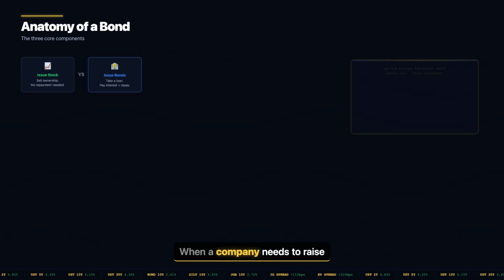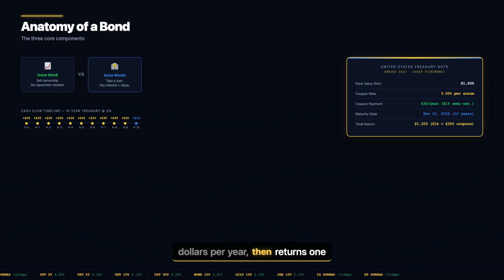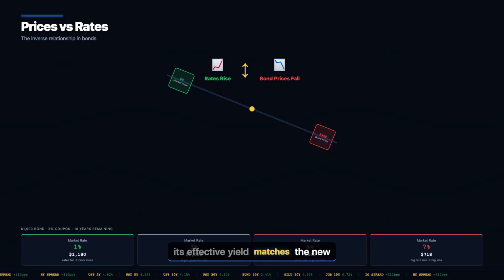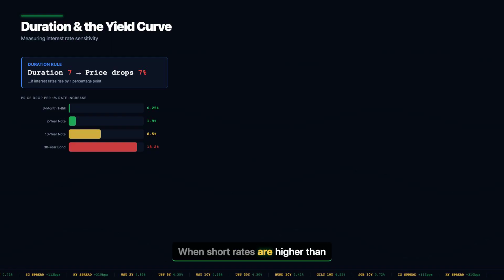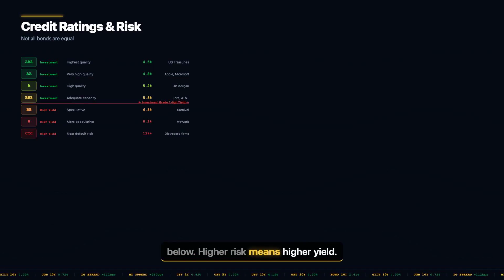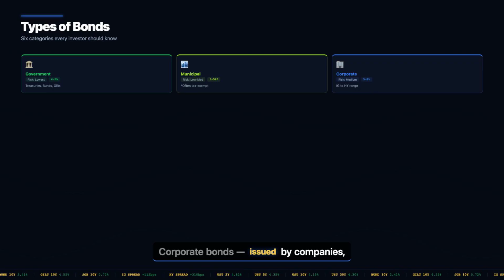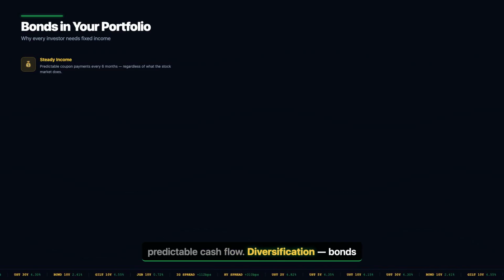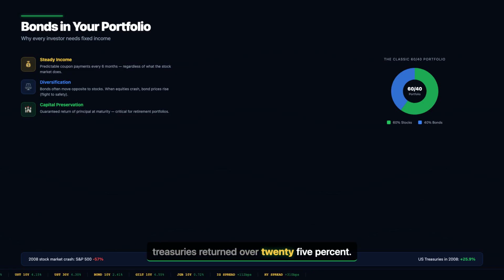Bonds Explained: The $130 Trillion Market Most Investors Ignore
The bond market is bigger than the stock market — yet most retail investors barely understand it. In this video, we cover everything: how bonds work, why prices move opposite to interest rates, credit ratings, duration risk, and why bonds belong in your portfolio.

⏱ Chapters:
0:00 – Why the $130 trillion bond market matters
0:22 – Anatomy of a bond: face value, coupon, maturity
1:04 – Bond prices vs interest rates (the inverse relationship)
1:35 – Duration & the yield curve explained
2:05 – Credit ratings: AAA to junk bonds
2:35 – Types of bonds: government, muni, corporate, TIPS, zero-coupon
3:09 – Why bonds belong in every portfolio
3:49 – Recap & next steps

💡 Key concepts covered:
• Why bond prices fall when rates rise
• Normal vs inverted yield curve
• What investment-grade vs high-yield (junk) means
• How bonds stabilised portfolios in 2008
• The 60/40 portfolio explained